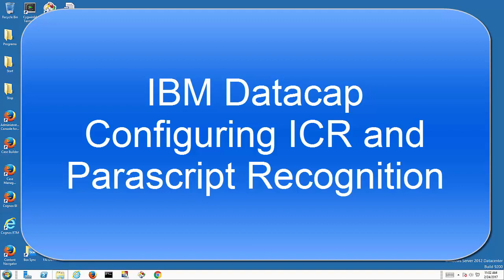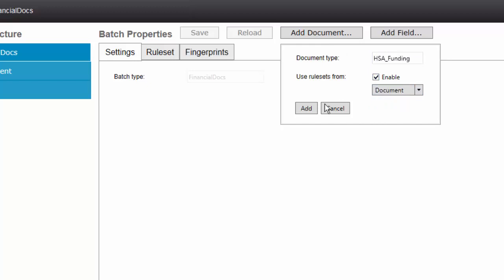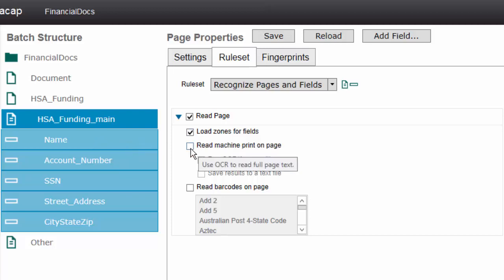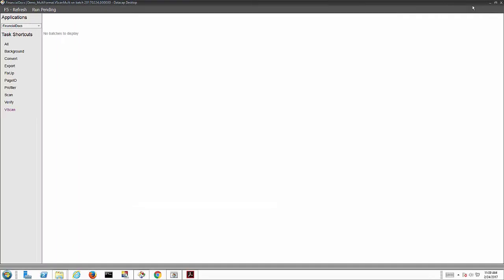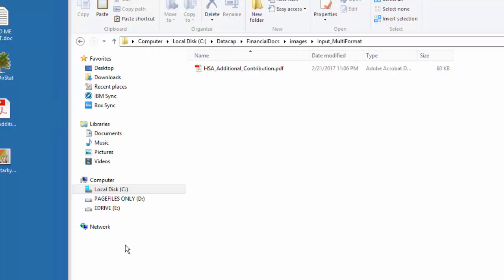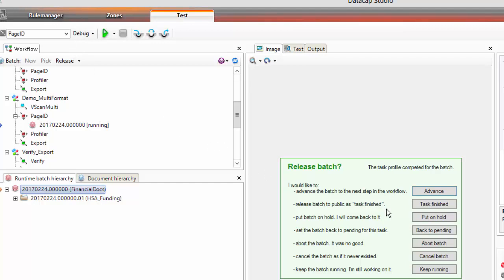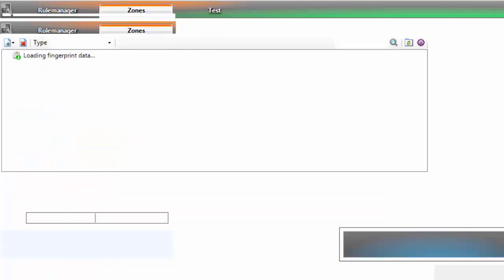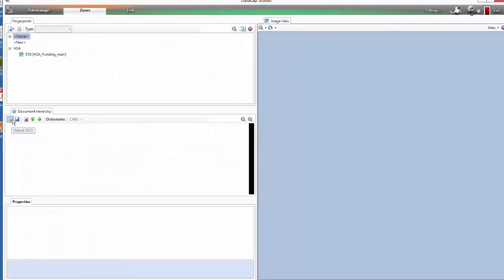Datacap ICR and Handwriting Recognition Setup Part 1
How to build an IBM Datacap (9.1) application that uses ICR and Advanced Handwriting Recognition (Parascript) to recognized handprint or handscript on forms.